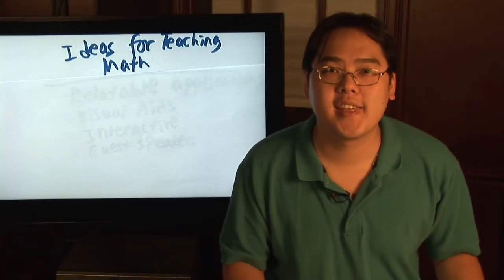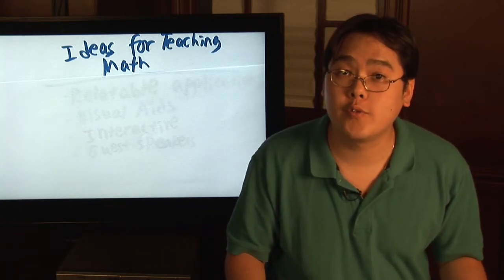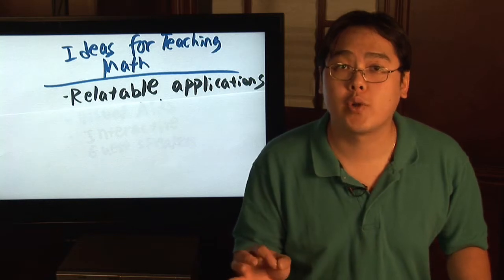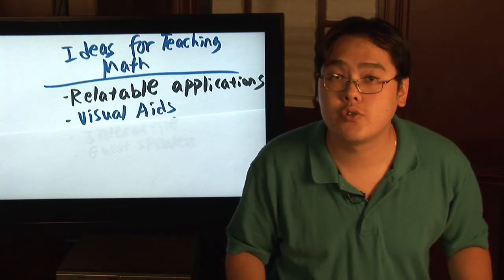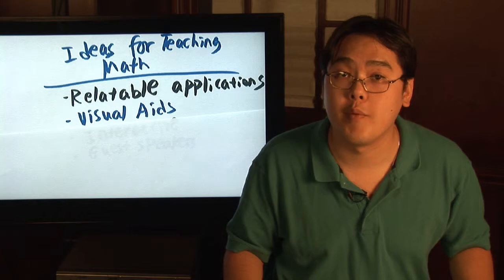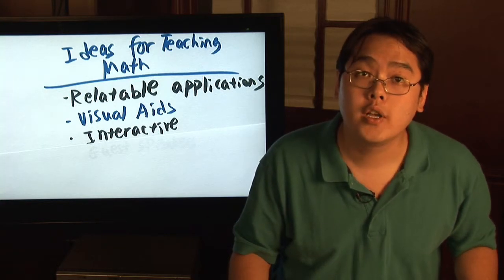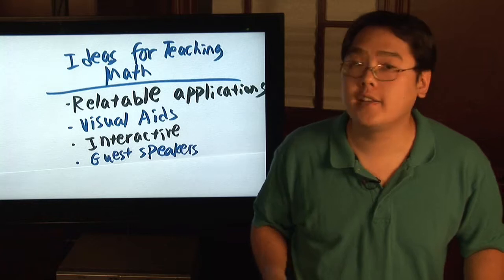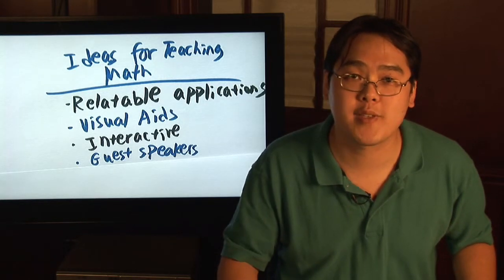Math Help : Ideas for Teaching Math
When teaching math, it can be very helpful to make relative applications for the students. Discover how to incorporate visual aids into teaching math classes with help from a math teacher in this free video series on math help and lessons.